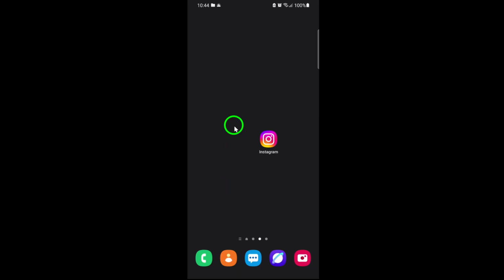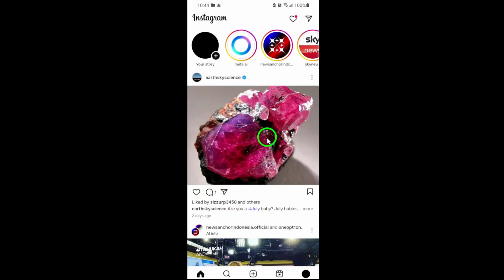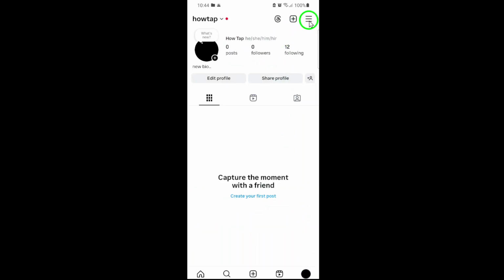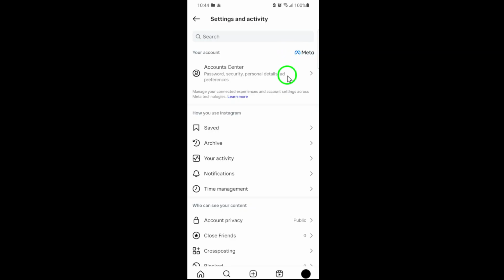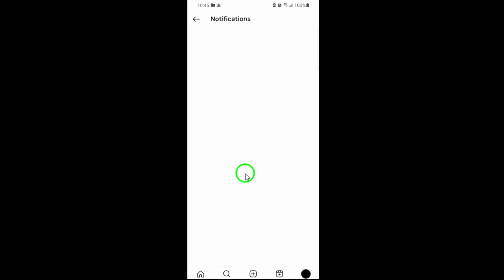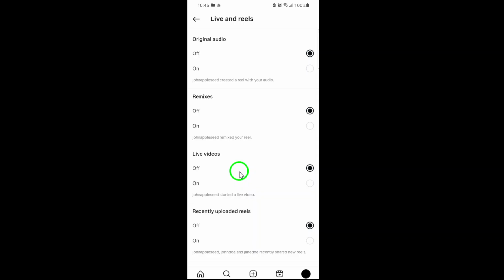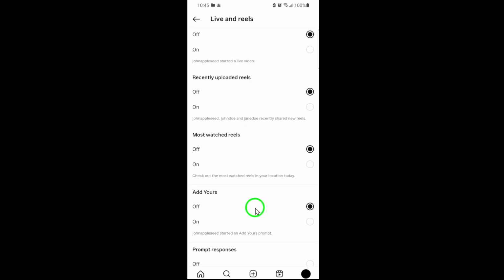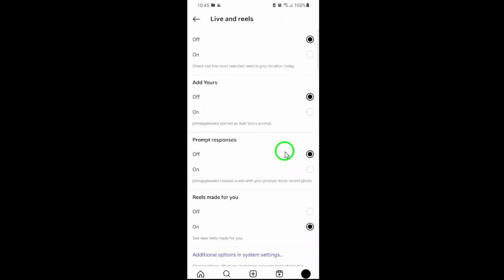How to Turn Off Prompt Response Alerts on Instagram Reels (Updated)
Learn how to turn off prompt response alerts on Instagram Reels with this updated step-by-step guide. Stop unwanted notifications and take control of your Instagram experience in just a few taps.

1. Open Instagram and go to your profile

2. Tap the ☰ icon (top right), then tap Settings and privacy

3. Tap Notifications

4. Tap Live and reels

5. Under Prompt responses, select Off-

Chapters:
00:00 Intro
00:12 Soultion
01:05 Outro